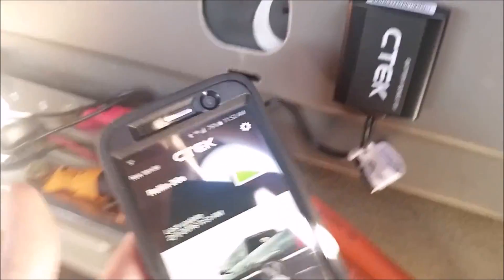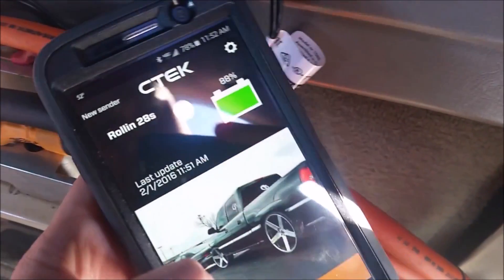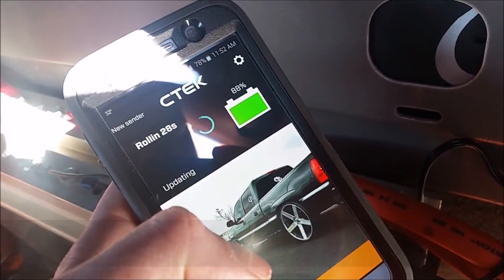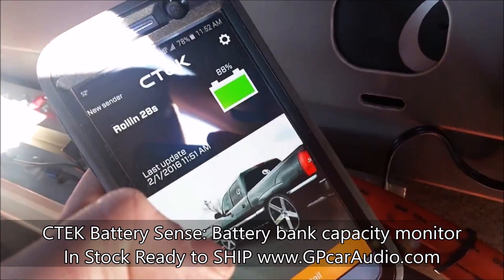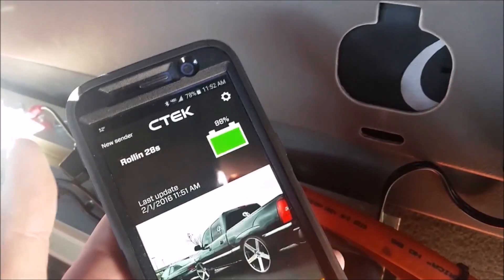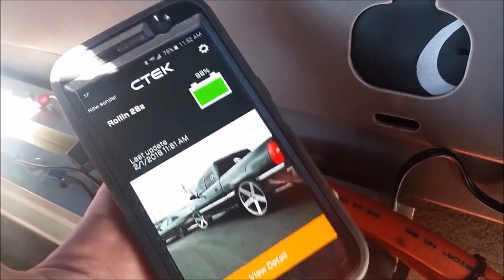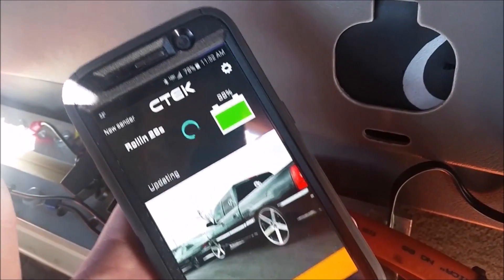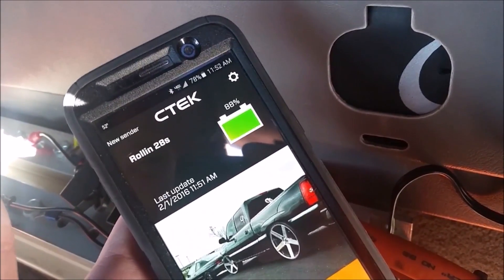Battery bank capacity monitor in action + 25hz Sub Excursion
CTEK battery sense battery bank capacity monitor in action
$50.00 Shipped at GPcarAudio.com
Download the track Windbreaker 25-33hz at GPcarAudio.com for FREE